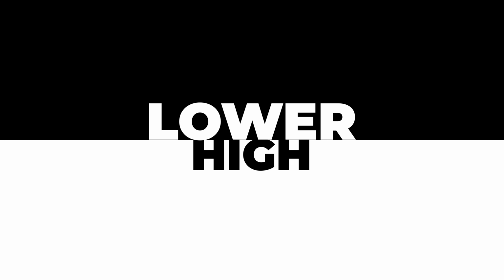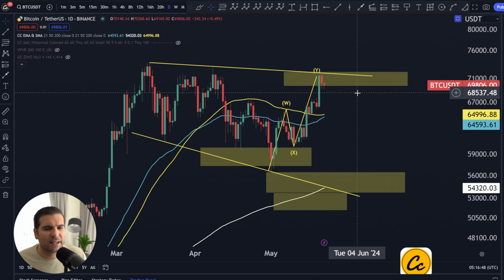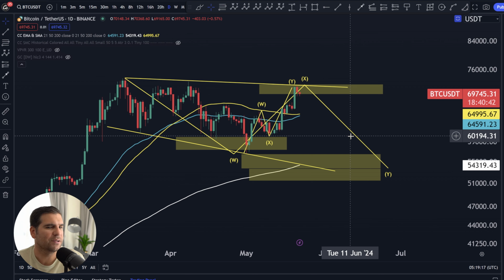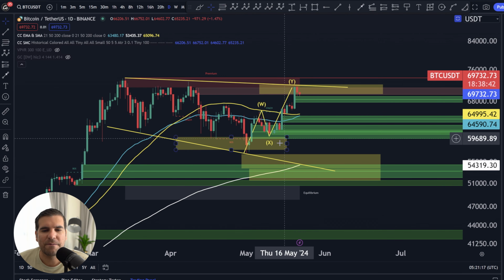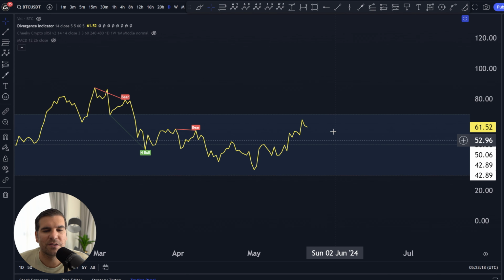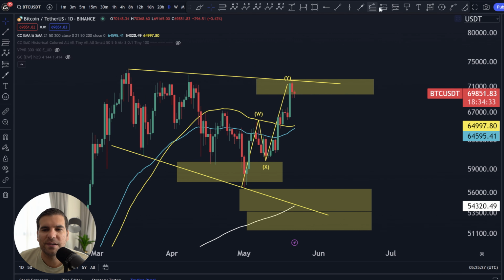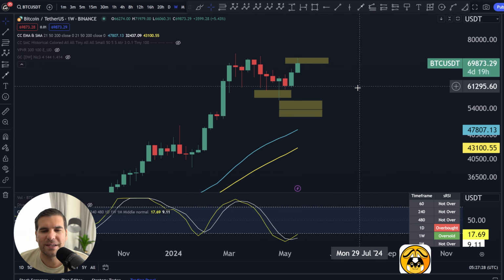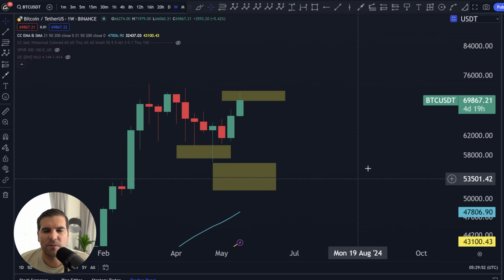Bitcoin BTC Video